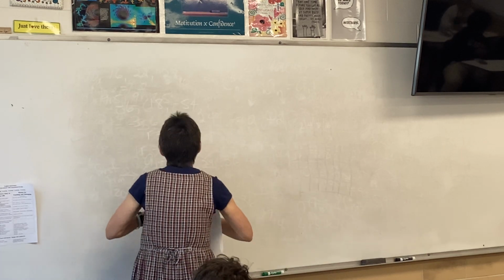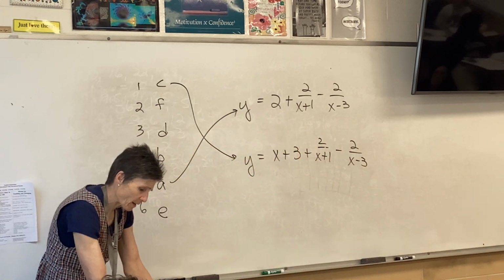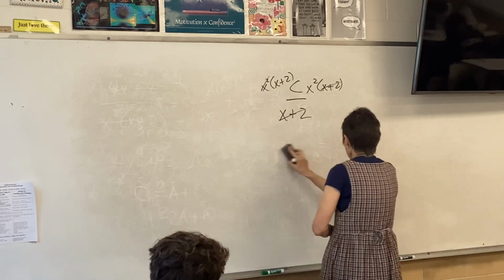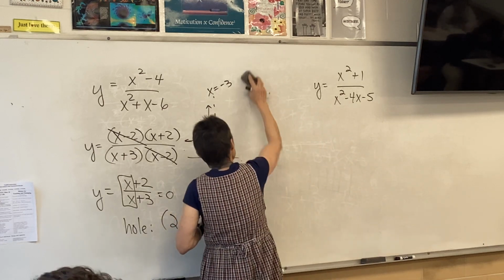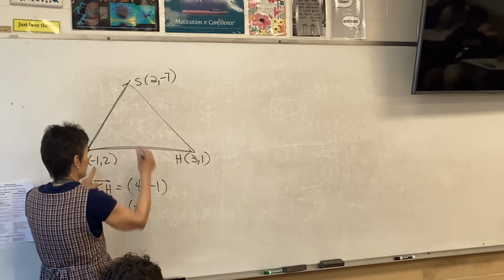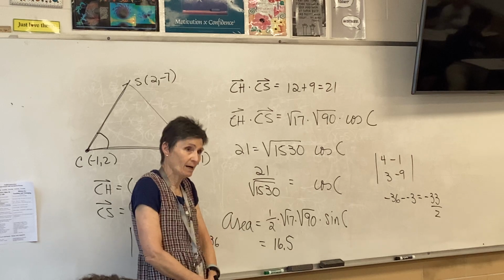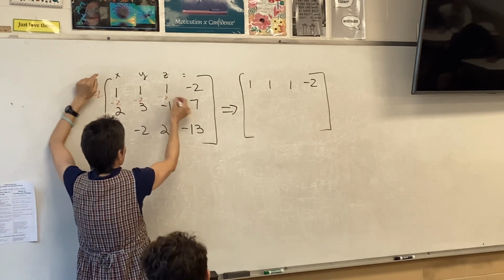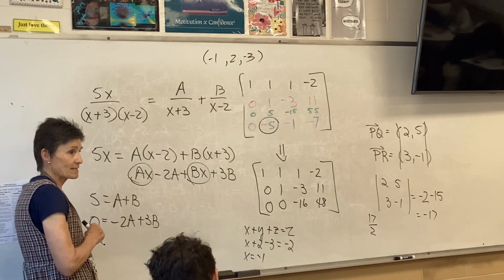Precal X Notes 7.4 #4-8; Review 7.3-7.4